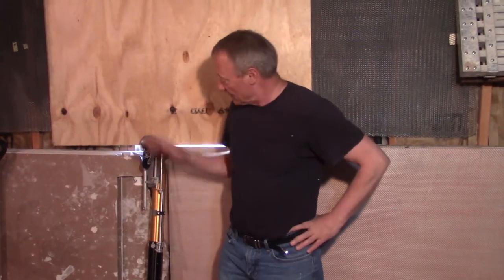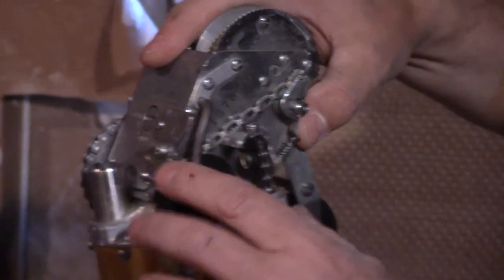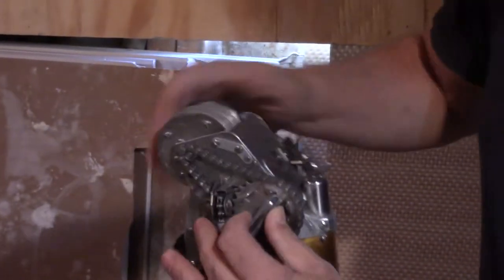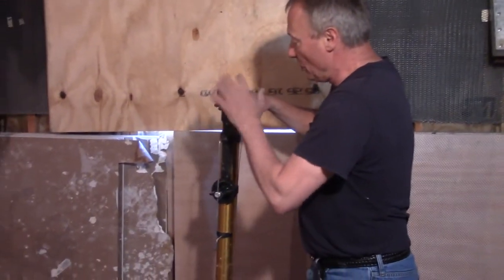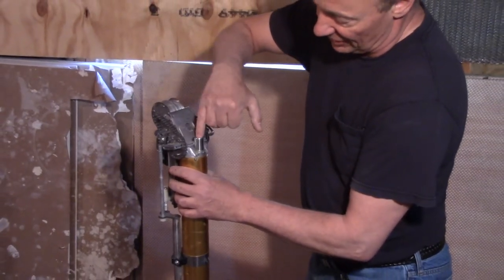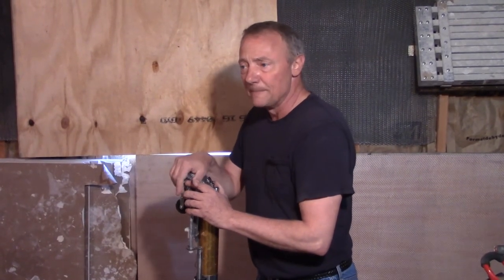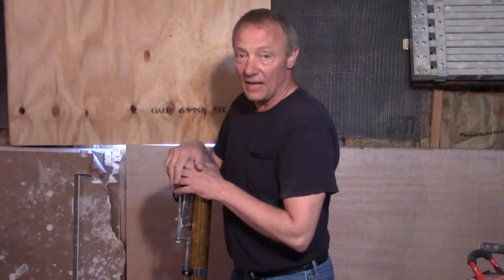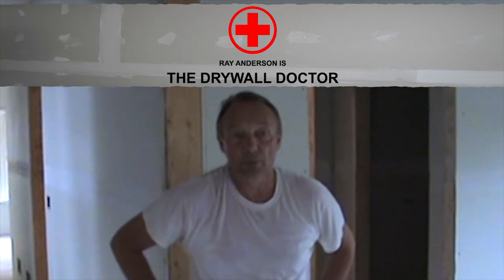Learn The Basics of a (Drywall) Bazooka (Updated and Clarified)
The Drywall Doctor wanted to give a little more basic tutorial for using a bazooka, following up his previous video on actually using this complicated tool. Here you'll learn about: the trap door (most important part), the stopper, and the various gears and cables that make the bazooka run right.